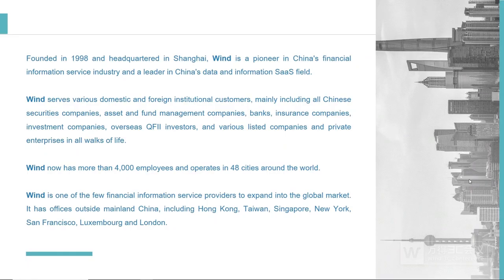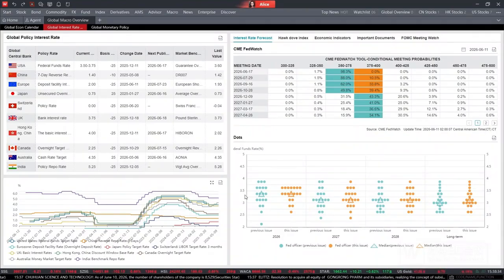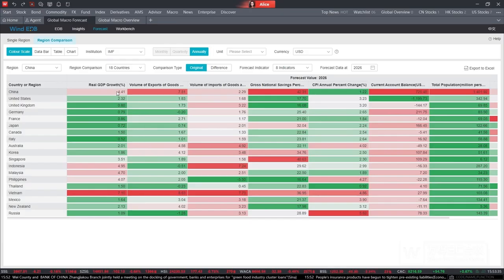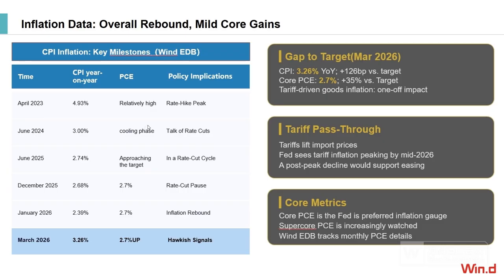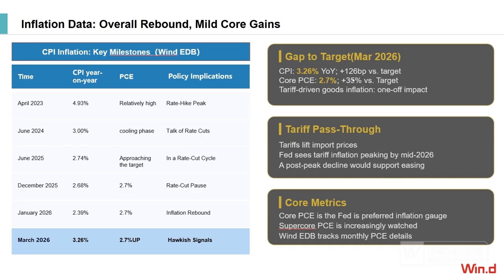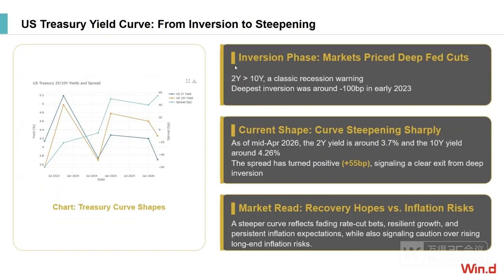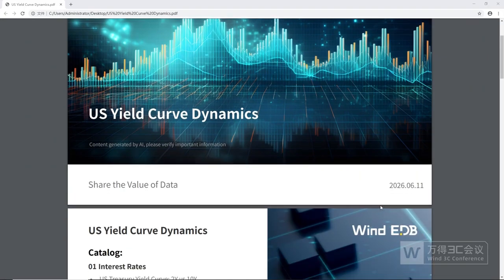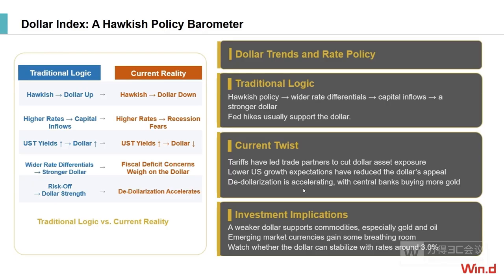Fed's Hawkish Pivot In Depth Analysis of Interest Rates and Key Data